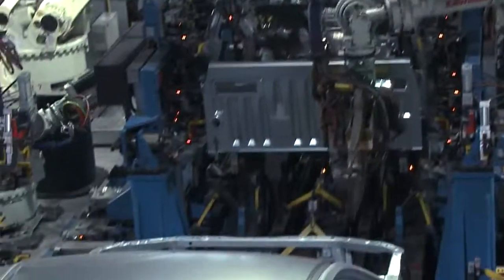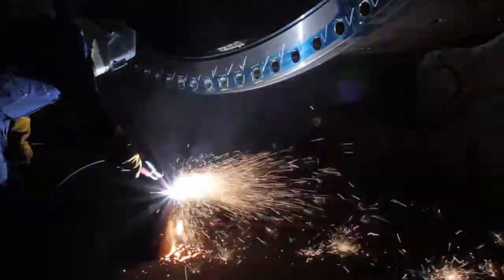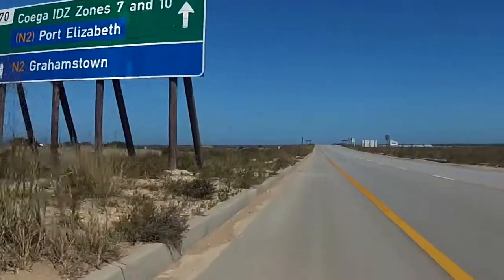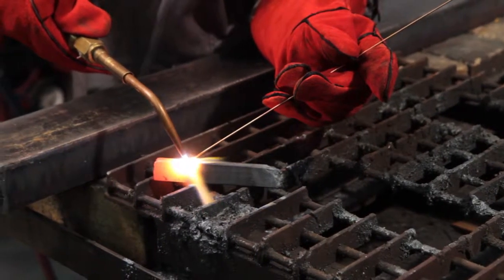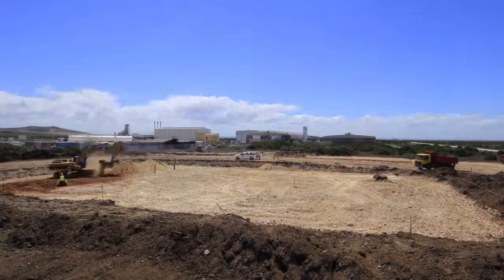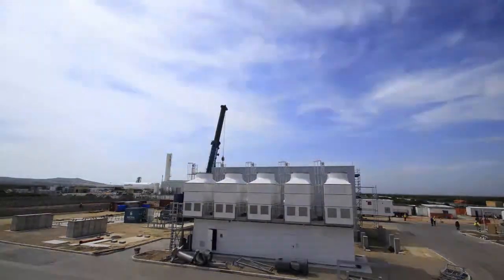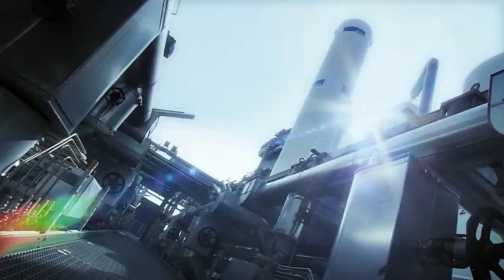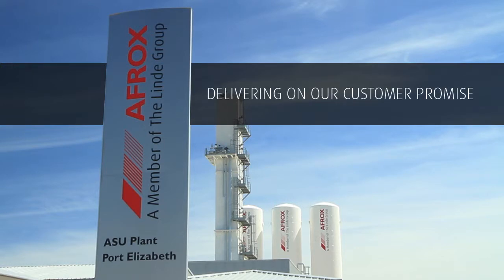Eastern Cape ASU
New Afrox ASU launched at Coega IDZ